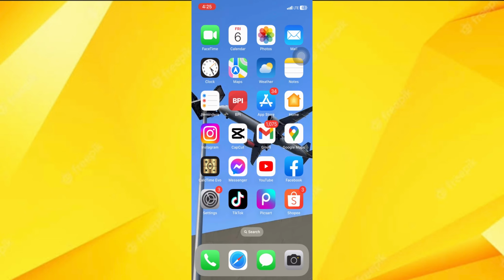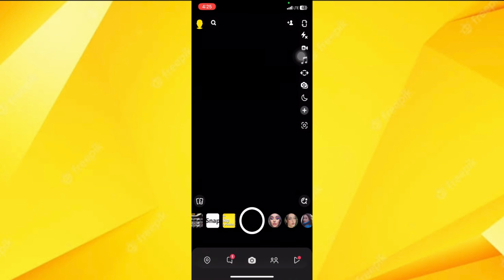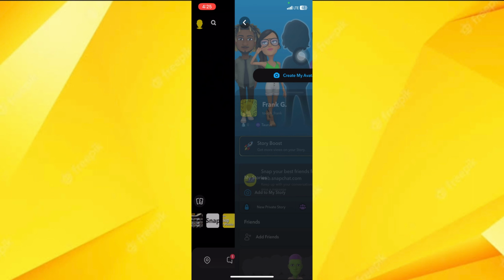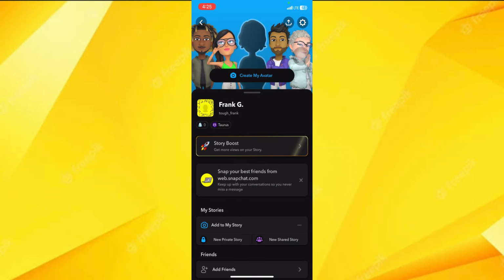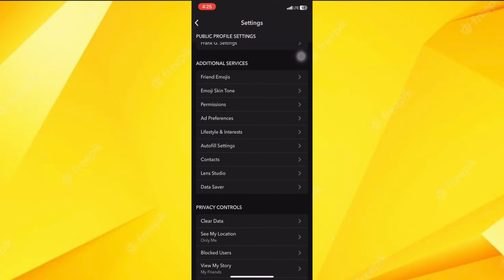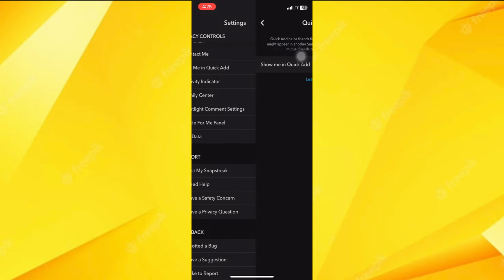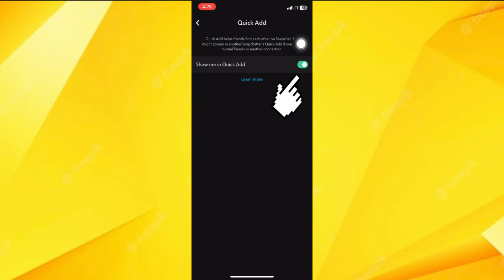How To Disable Quick Add On Snapchat (Step By Step)